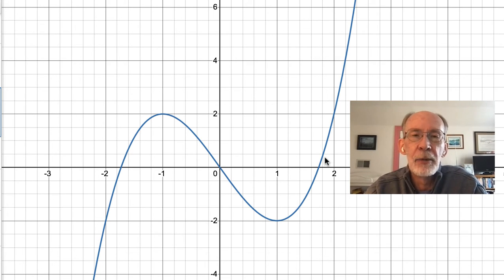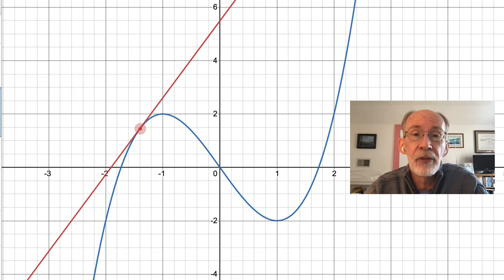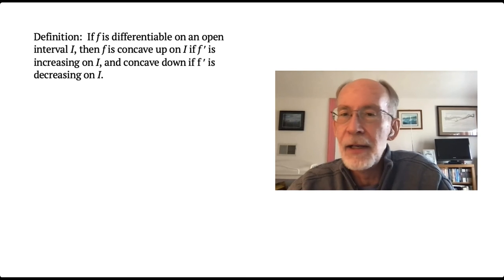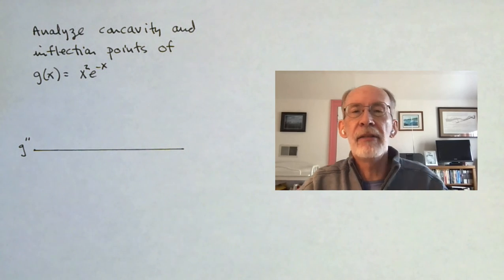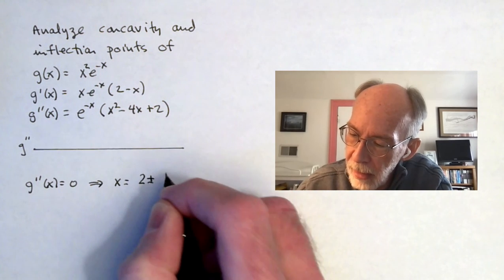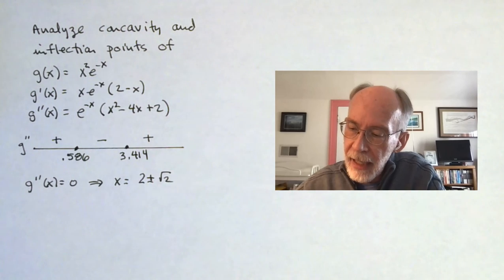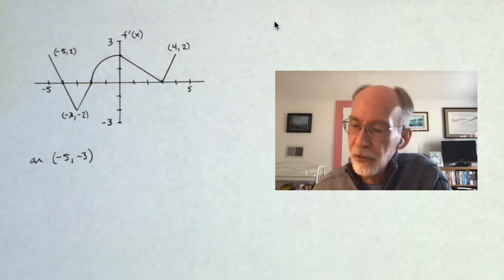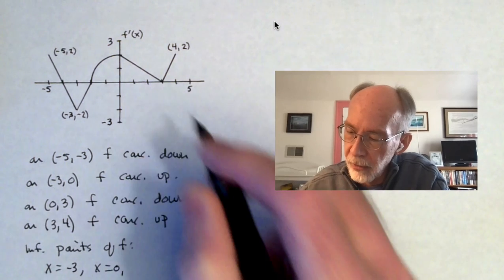Concavity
Explores and defines concavity of function graphs.  Demonstrates two examples.

Chapters:

0:00 Introduction
0:31 Graphical exploration
3:22 Definitions and theorem
4:48 Example 1
7:41 Example 2